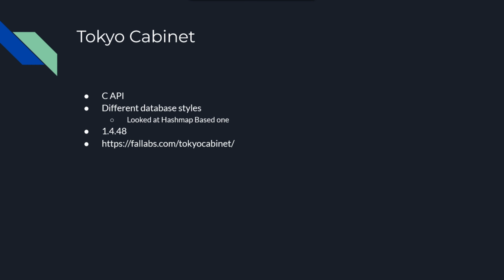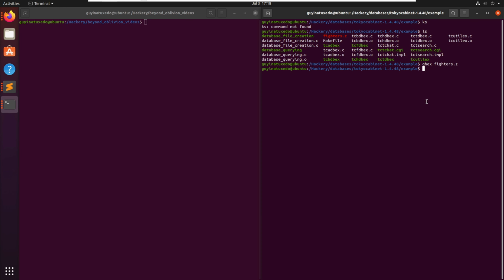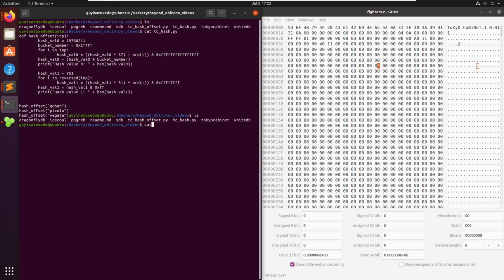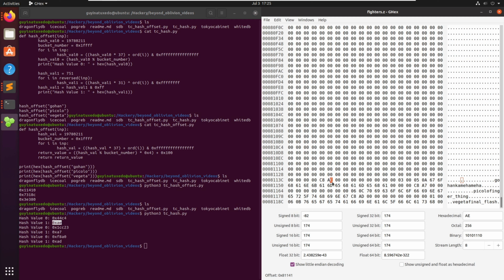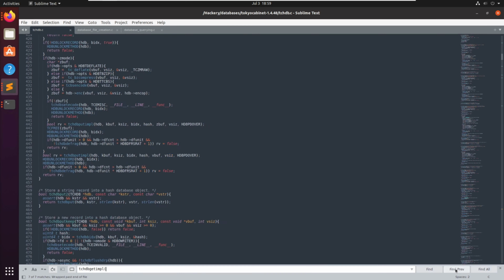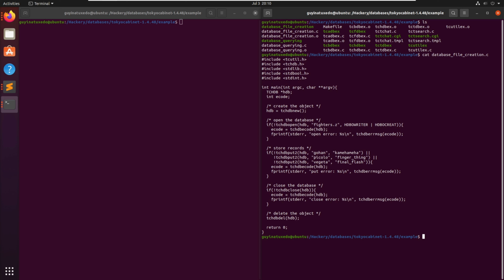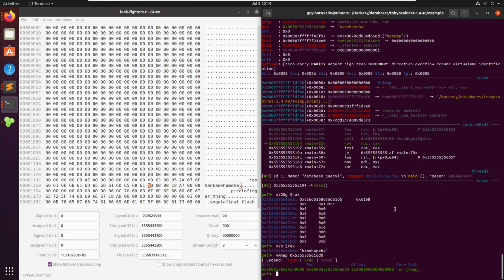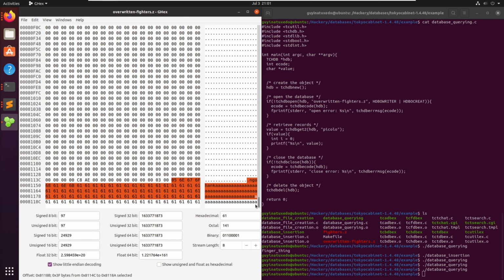DB Reversing pt 1 : Tokyo Cabinet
Just taking a look at a database implementation, to see a little bit about how it works, and what fun things we can do with it.

00:00 Intro
00:38 Tokyo Cabinet Intro
01:11 Tokyo Cabinet API Usage Overview
03:08 Hashing Overview
05:01 Database Save File Structure
16:19 Record Selection Code Path
18:30 Record Insertion Code Path
20:35 Record Leaking
26:24 Record
29:22 Wrap Up